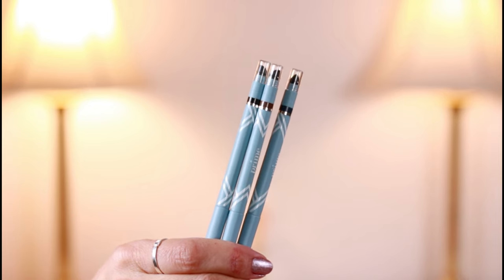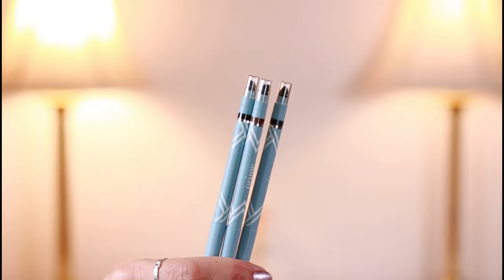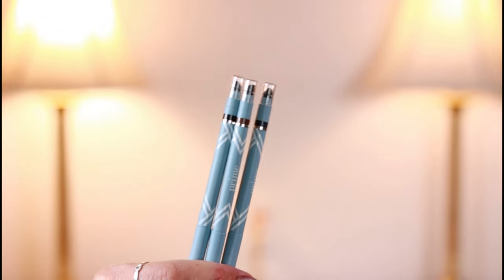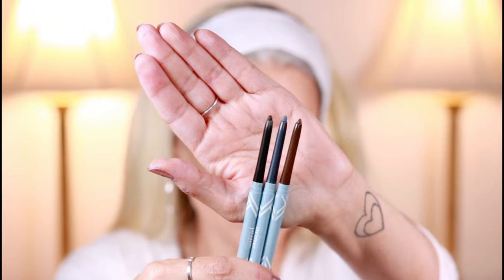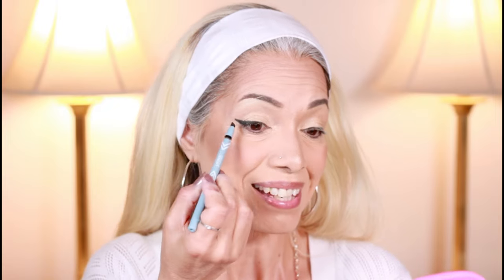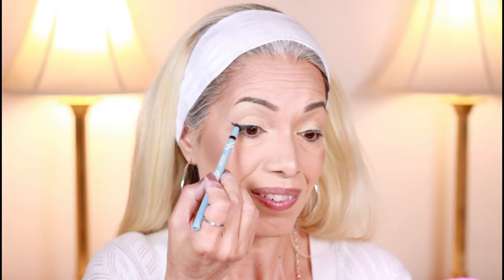Prime Ambassador Patricia Does Glam Eyes With Glide.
Patricia Lichtenberger is a proud Prime ambassador. She adores bold colors, and she has no intention of "going beige" anytime soon.

A vocal voice against ageism & internet bullying, Patricia posts pro-age tips and transformations to her TikTok channel.

Want to unleash the definition and lift in your eyes, irrespective of age?

Try PrimeEyes Glide - the eyeliner that applies like buttery gel, yet wears like no-mess, no-smudge water-resistant pencil